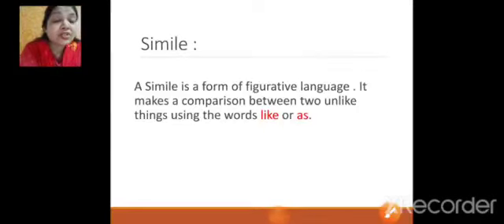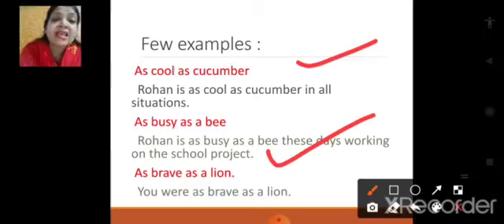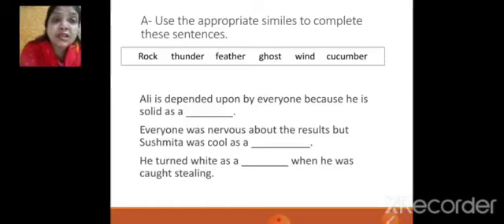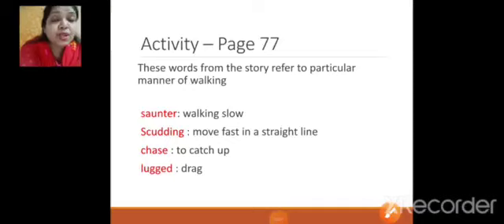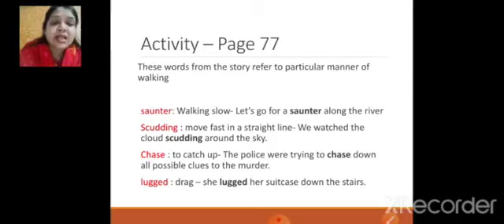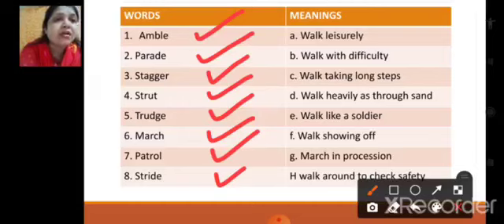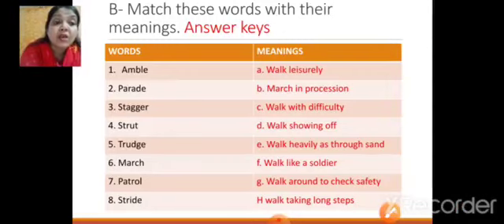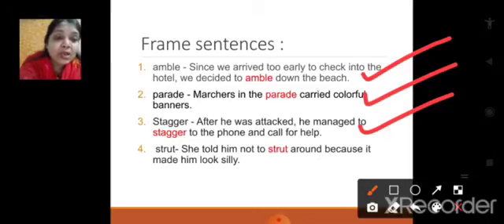Class 6 English Les 7 Vocabulary